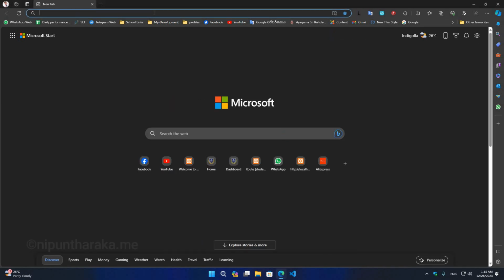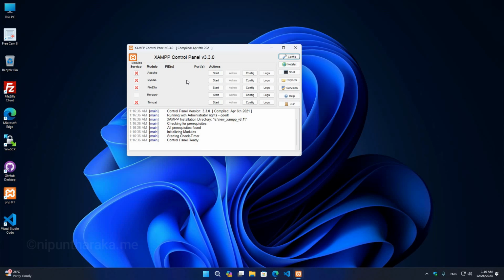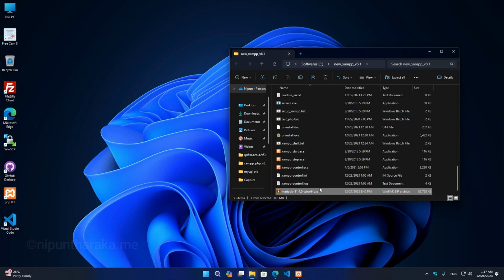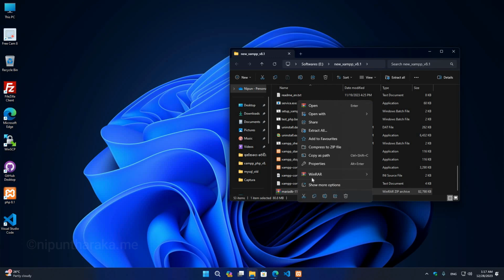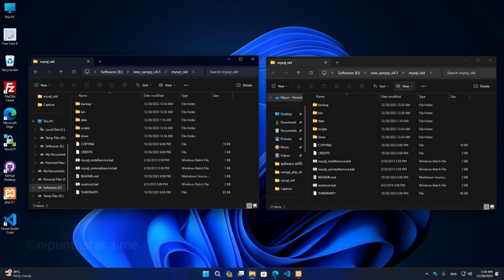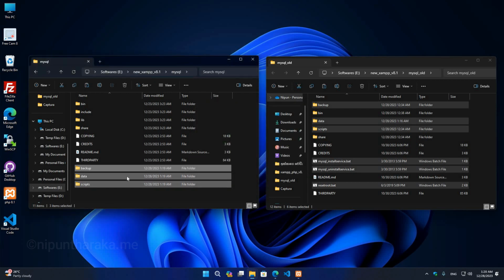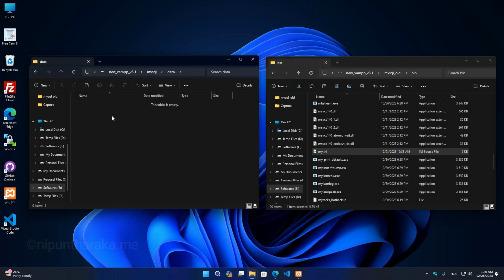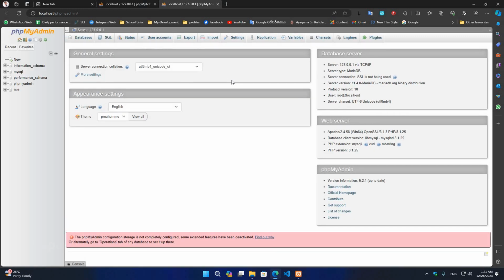How to upgrade xampp mariaDB latest version (11.4.8) | xampp mariaDB 10.4.32 to 11.4.0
UpgradeMySQL(MariaDB)
UpdateMySQL(MariaDB)